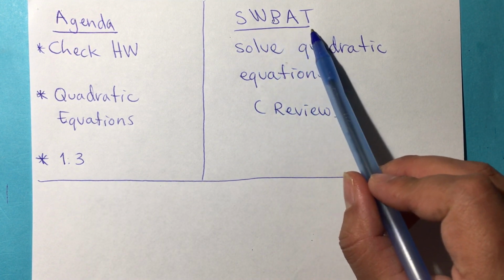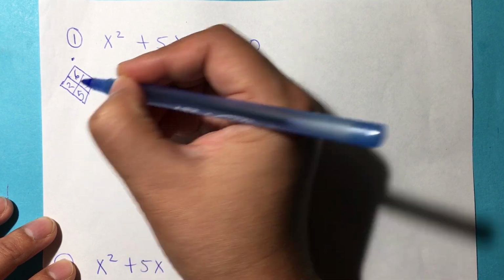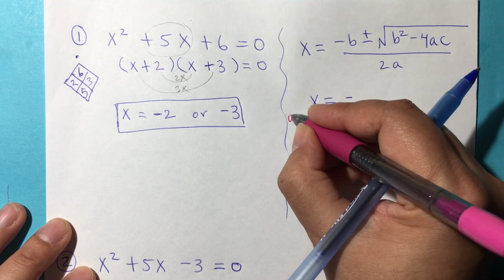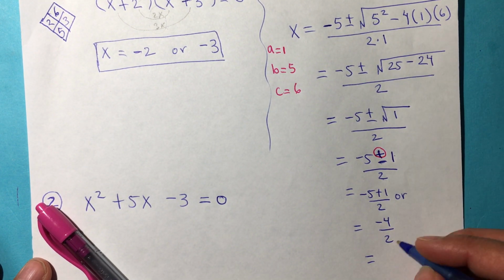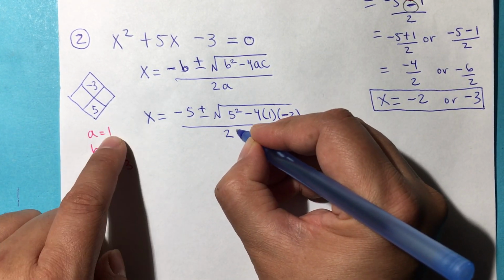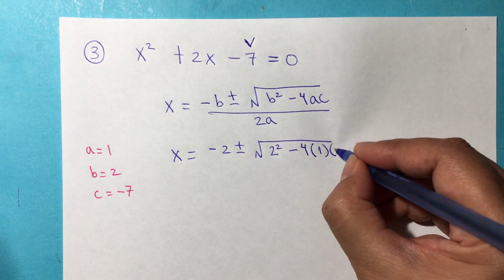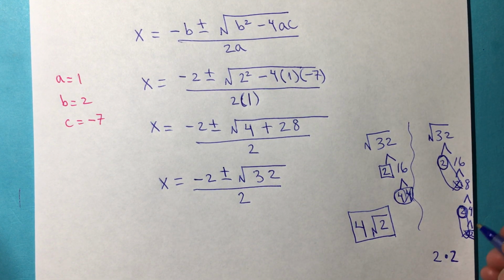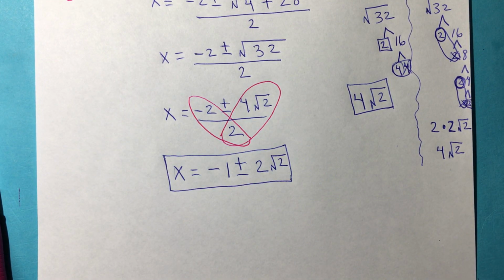1.3 Quadratic Formula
Students will be able to solve quadratic equations with the quadratic formula.